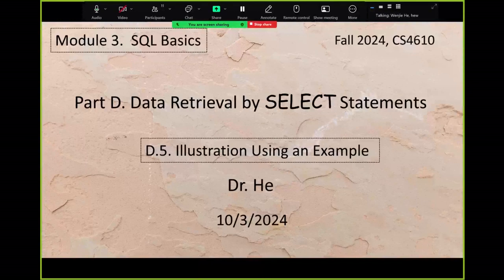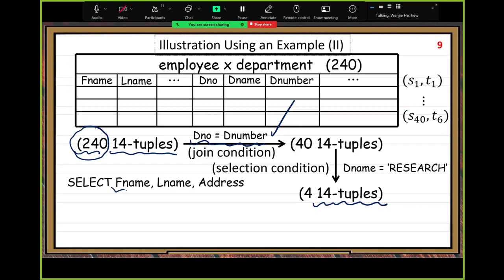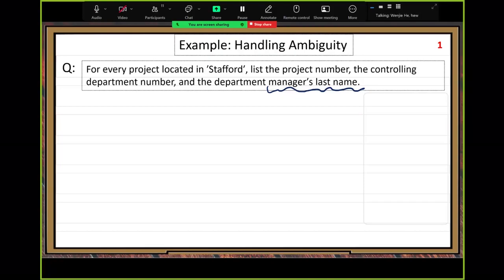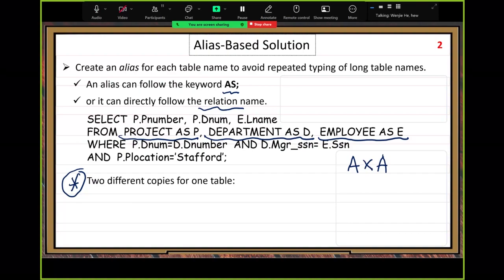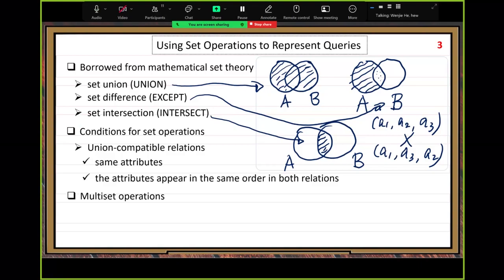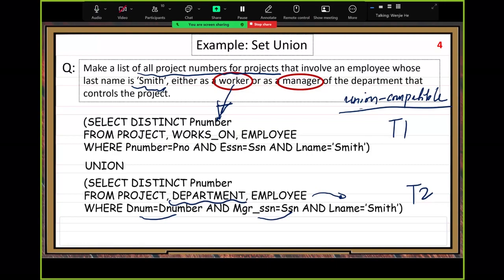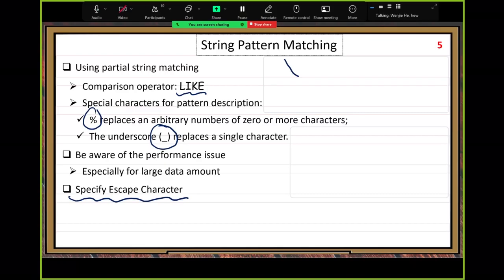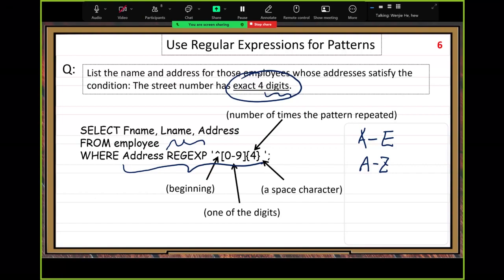CS4610FS24Module4AVideoProc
This video is for teaching at UMSL:  CS4610, Fall 2024, Module 4 Part A.  More SELECT Statements